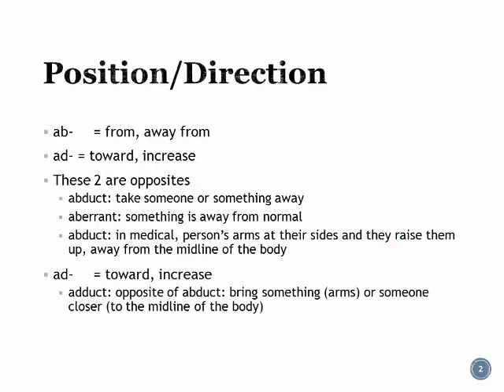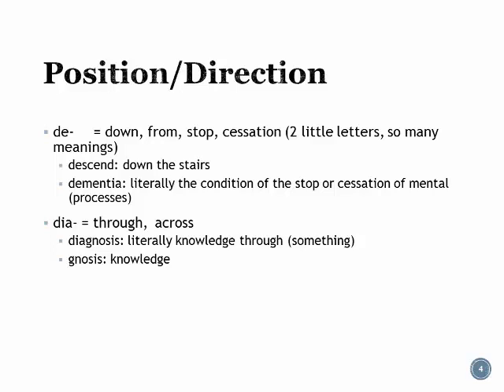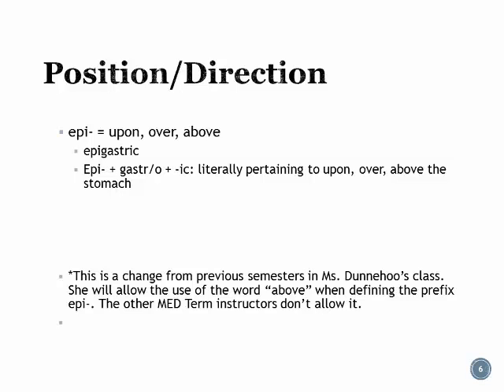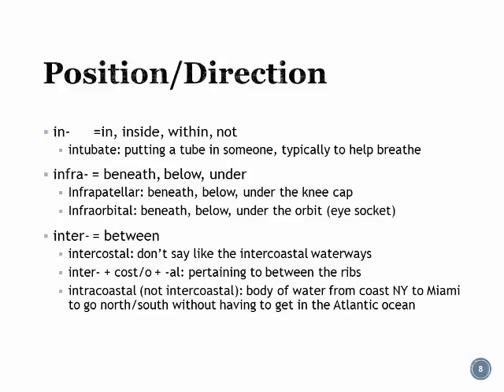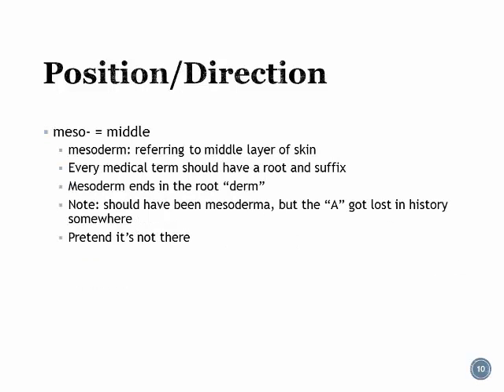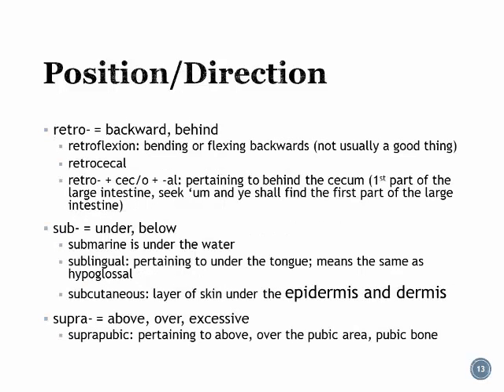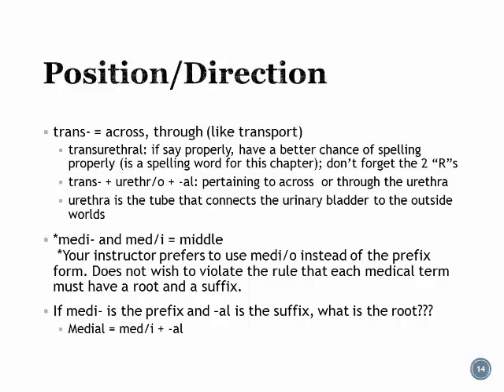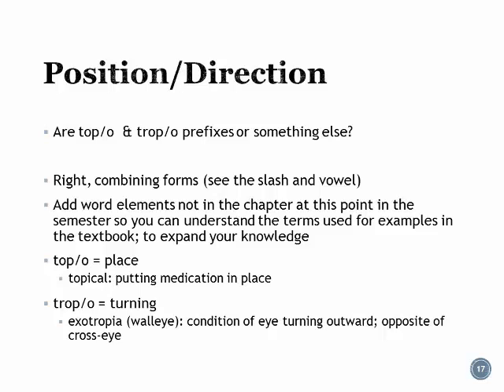MED121 CH02 P2